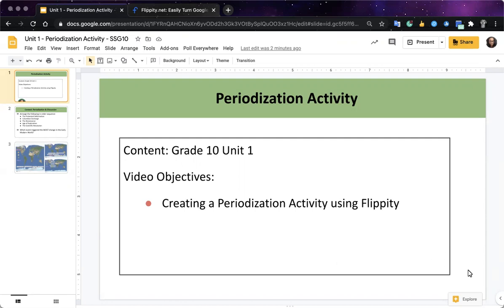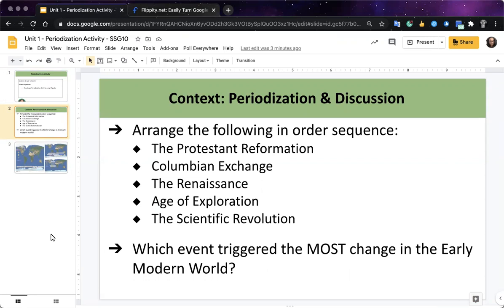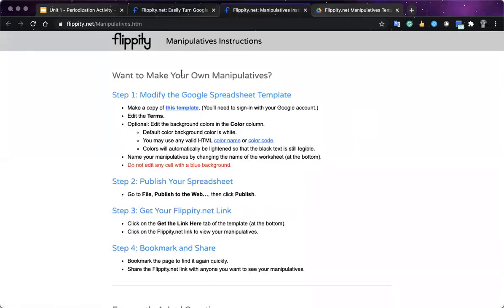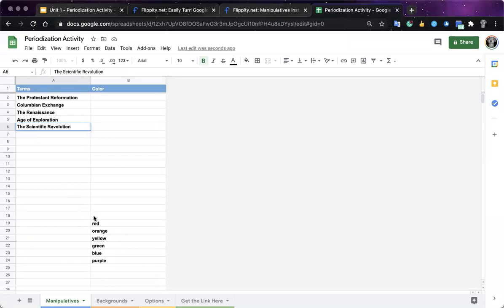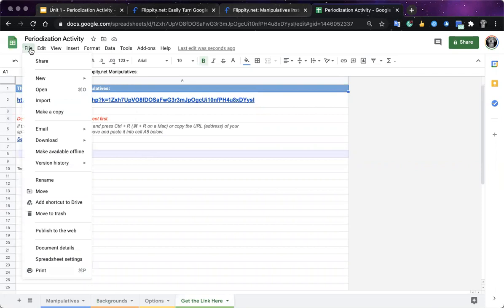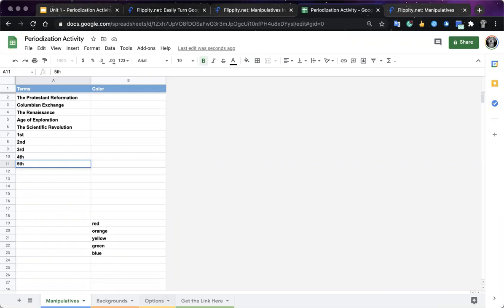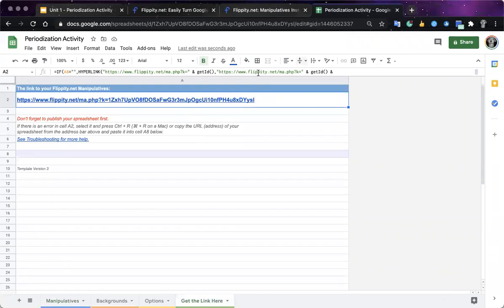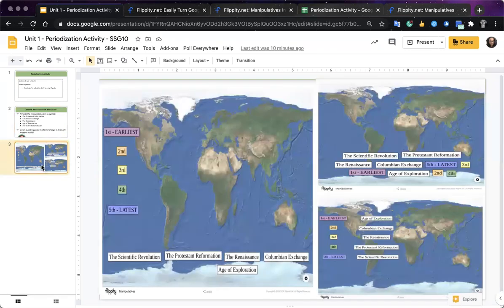Unit 1 Periodization Activity SSG10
This video is intended for teachers and demonstrates how to create a manipulative Periodization Activity using the Flippity platform.